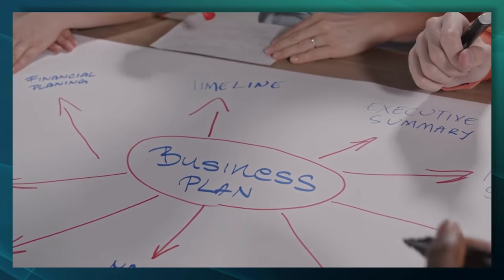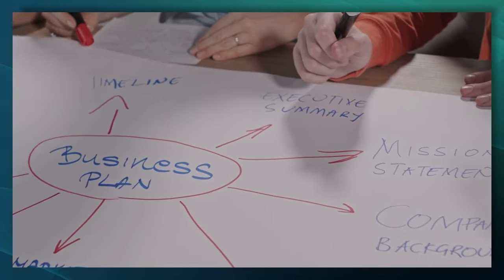SBA Financing Tips for Startup Laundromats: Including Business Plans and Projections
We're back with another exciting episode to help you navigate the world of business financing. In this week's episode, we dive into the essential tips and tricks for securing SBA financing for startup laundromats. Whether you're a newbie entrepreneur or a seasoned business owner, this episode is packed with valuable information to help you get the funding you need.

To set up a financing call with Beau, kindly go

Here are the 5 keys you'll learn from this video:
1. The importance of a detailed business plan for SBA loans.
2. How to create accurate projections for the first three years of your business.
3. The significance of understanding your competitive advantage in the market.
4. The essential elements to include in your business plan, such as location details and foot traffic demographics.
5. Compensating factors that can positively impact your loan approval process.

Are you an entrepreneur or business owner looking to buy or expand a business? Book a discovery call with Beau to learn all the ways he can help you

Timestamps:
(00:01) Importance of business plans and projections for SBA business loans for startup laundromats.
(00:30) Financial projections, with an emphasis on the first year's monthly breakdown.
(01:03) Considering the location, foot traffic, and demographic data in the business plan.
(02:00) Identifying competitors and elaborating on the business's competitive advantage.
(02:42) Addressing compensating factors, collateral, and the importance of assembling all required documents for loan approval.
(04:07) Well-prepared business plan and the challenges of securing SBA loans for startups.
(04:26) The required documents, such as invoices, leases, and construction details.
(05:04) Working with banks, credit unions, and non-bank SBA lenders to secure financing.
(05:21) Options for fixed-rate and variable-rate loans, based on factors like equity injection.
(06:17) The value of a well-structured business plan and the role of AI in creating it.
(06:49) Funding laundry mat businesses and the need to compile a comprehensive package.
(07:56) The challenges and preparation required for loan closing and starting construction.

About Beau: Beau Eckstein is a franchise consultant, commercial mortgage advisor, and business ownership coach who helps entrepreneurs buy, build, and expand their businesses. He assists aspiring entrepreneurs in finding their ideal franchise or business opportunity. Beau's expertise as an investor and business owner allows him to guide clients through the entire process of acquiring, funding, and growing their ventures.

🎥 The video interviews we do on IFP will help you scale your real estate business and learn how to finance all your projects.

About the Channel: Want to structure your investments in the right and secure way?

Learn great insights and make the right decisions through the Investor Financing Podcast hosted by Beau Eckstein.